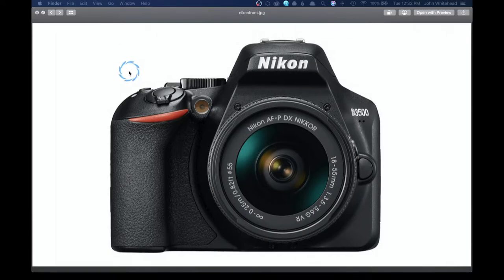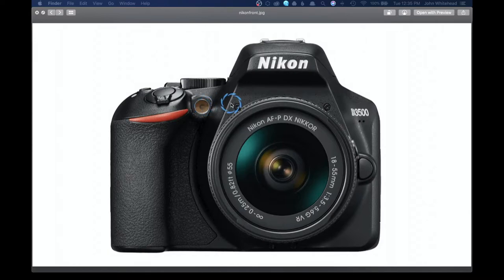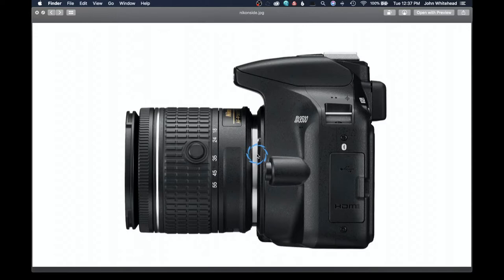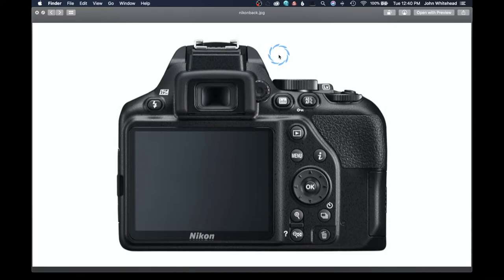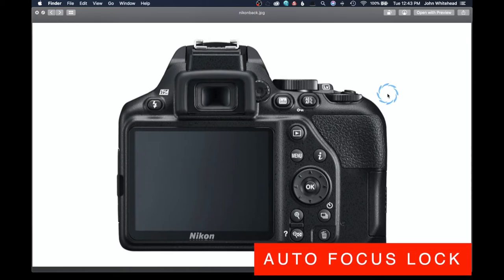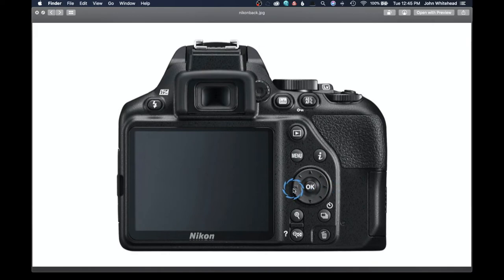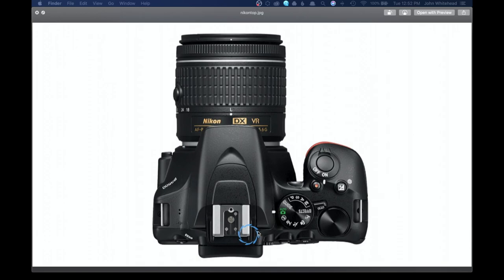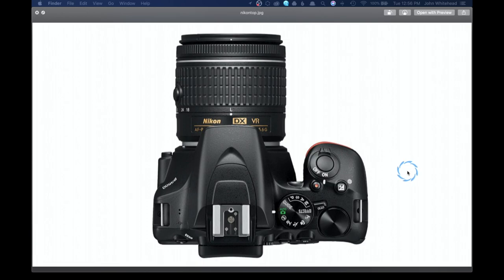NIKON CAMERA BUTTONS 101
This video is part of my manual beginning photography 101 series.   In this video I will cover what every button does on your Nikon camera.  I will have two other videos covering a Canon DSLR and Sony Mirrorless camera.